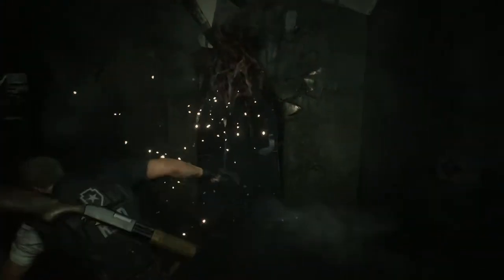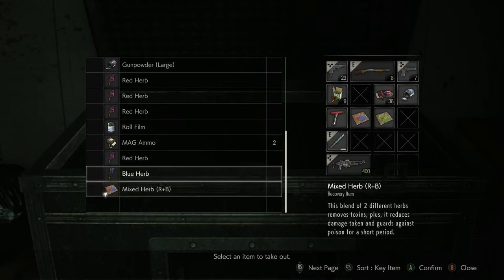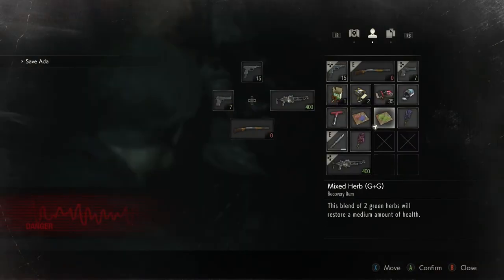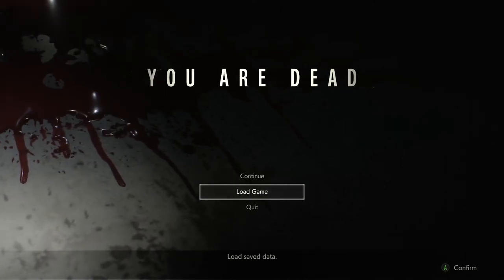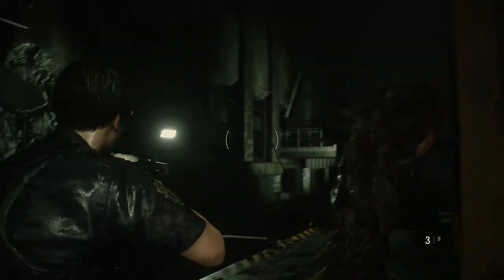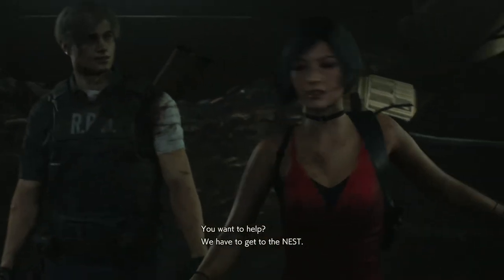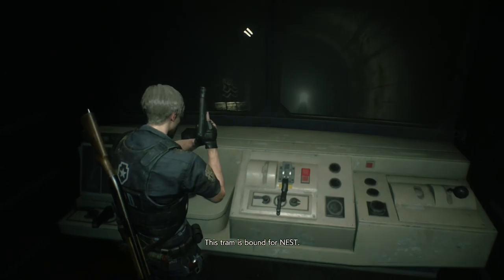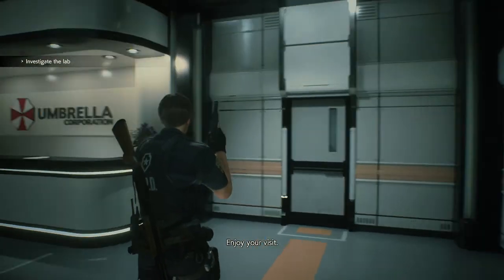Resident Evil 2 REmake | Leon Part 10: G2 Boss Fight & Sewers Escape!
Resident Evil 2 is a survival horror game developed and published by Capcom and is a remake of the 1998 game of the same name. Players control either police officer Leon S. Kennedy or college student Claire Redfield as they attempt to escape from Raccoon City during a zombie apocalypse. Unlike the original (which uses tank controls and fixed camera angles) the remake features "over-the-shoulder" third-person shooter gameplay.